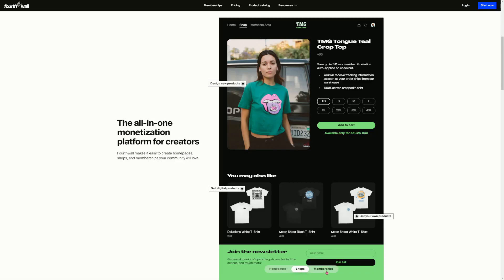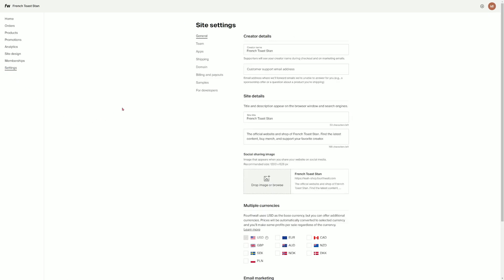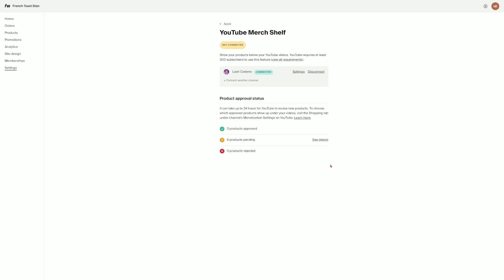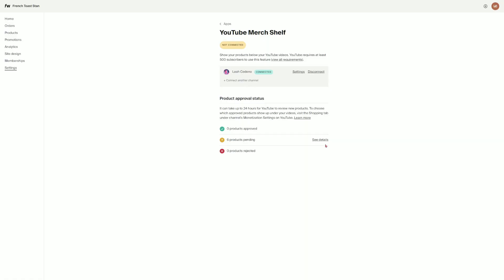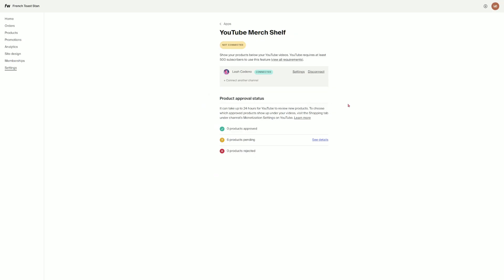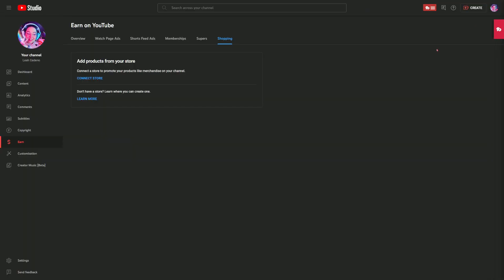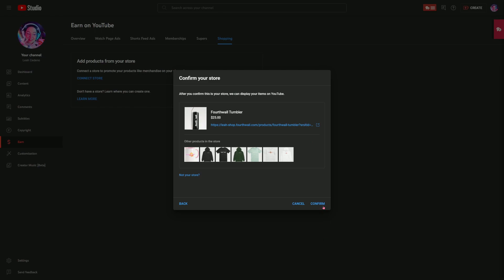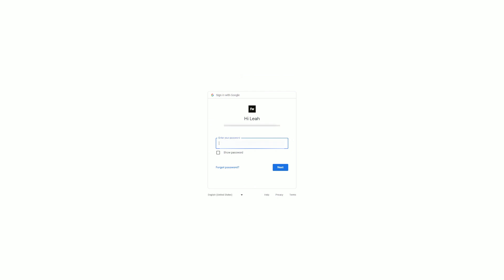How to Set Up Your YouTube Product Shelf (Youtube Merch Shelf) | Sell Products Directly on YouTube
Today, we're going to show you how to set up your YouTube Merch Shelf! This is an easy way to help boost revenue and advertise your products to your supporters.

In this video, we'll break down how you can set up your own YouTube Merch Shelf for free using a platform like Fourthwall.

Timestamps
0:00 - Intro
0:13 - Requirements
0:49 - Setting Up With Fourthwall
1:29 - Product Approval
1:52 - Adding Shop to YouTube Studio
2:29 - Connecting Another Channel
2:39 - Outro

Tags (ignore)